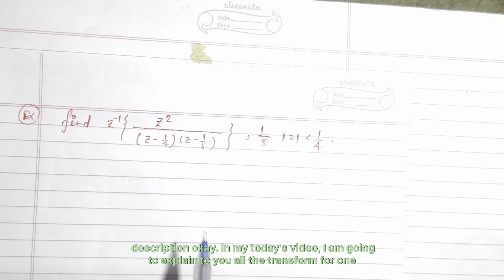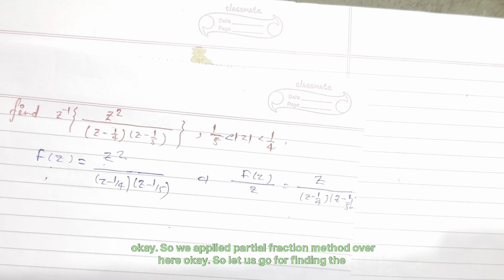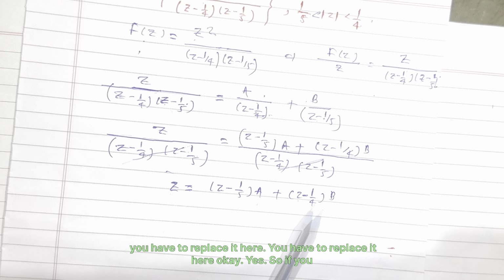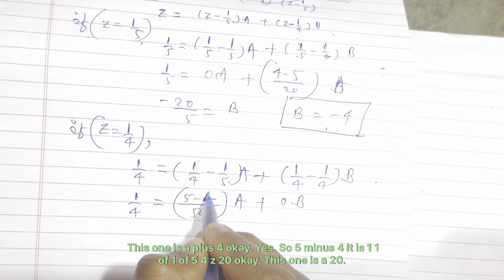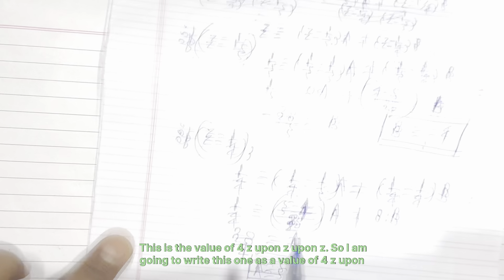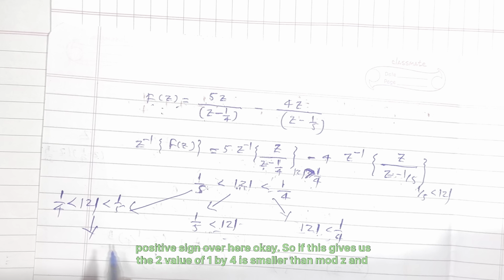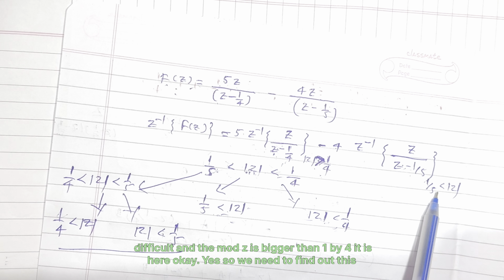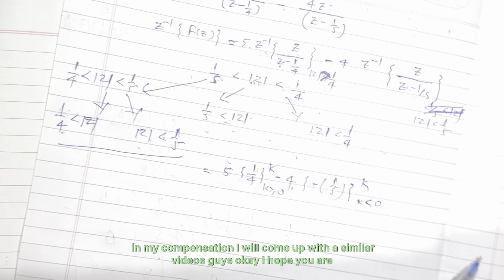Unit 2-Lect-Z20- Z-Inverse-Transform and Sequence of Function: ENGG MATHS (M3)SPPUBy Dr. Swapnil sir